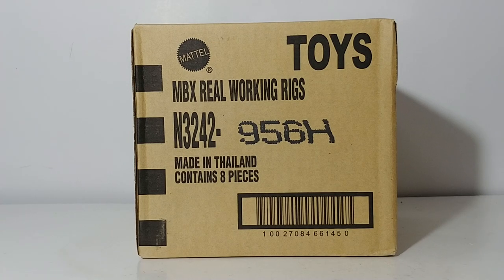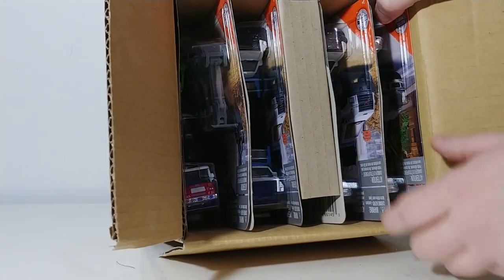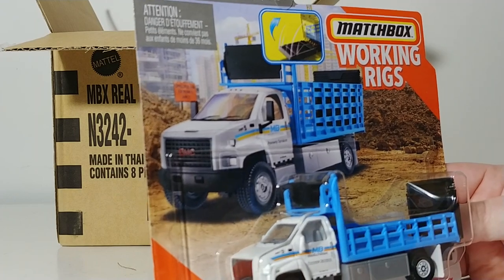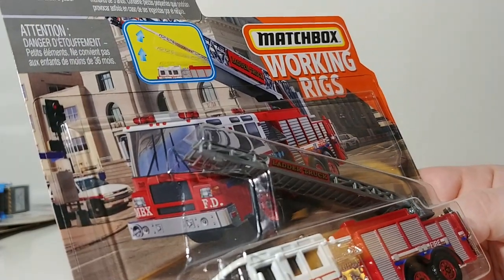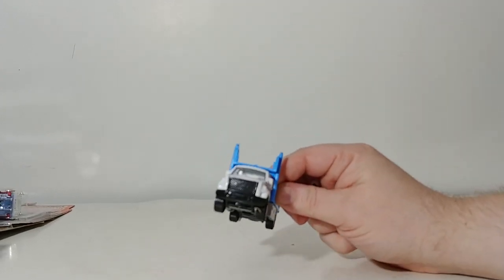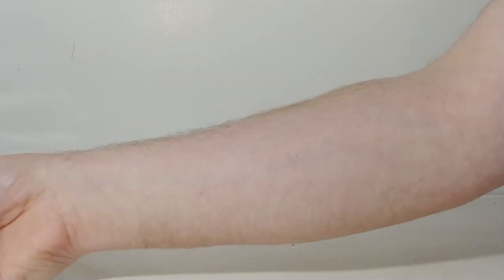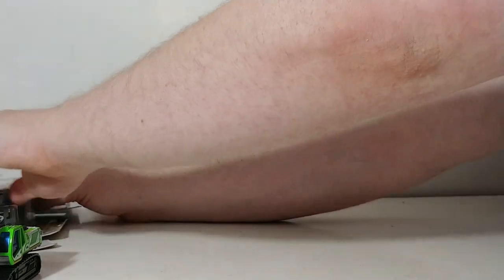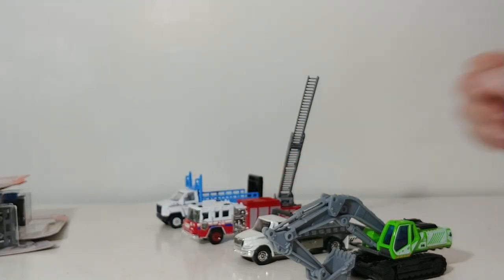NEW Matchbox 2020 Working Rigs Unboxing & Review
This video looks at the latest 2020 mix of Matchbox Real Working Rigs Models! These vehicles feature moving parts and lots of details when compared to your typical Matchbox or Hot Wheels car.